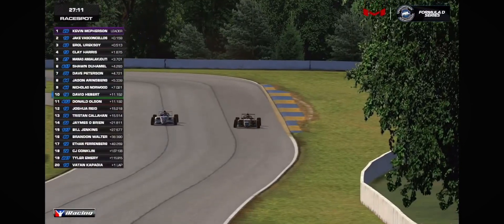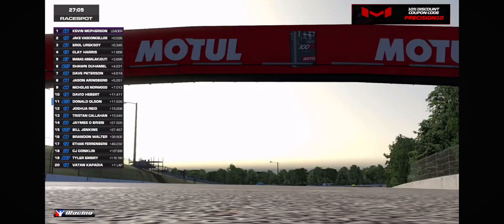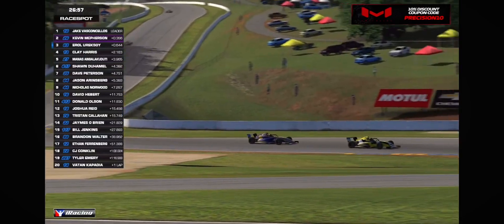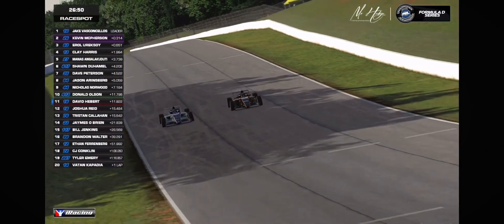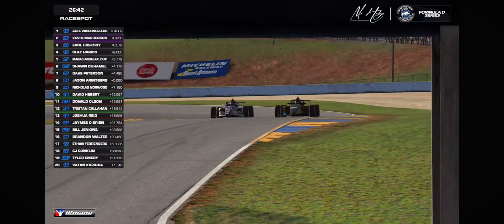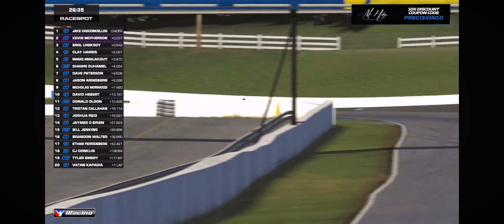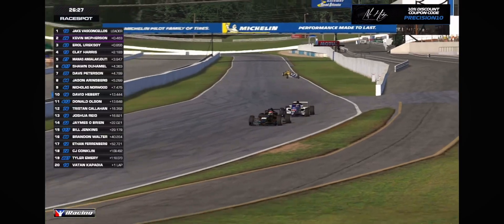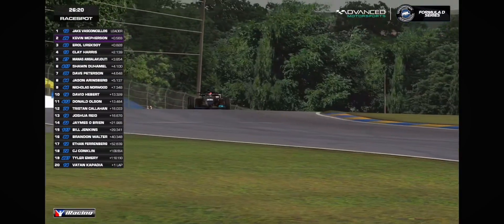Fun battle with Donny O pt 1